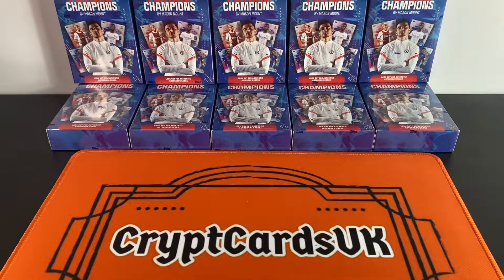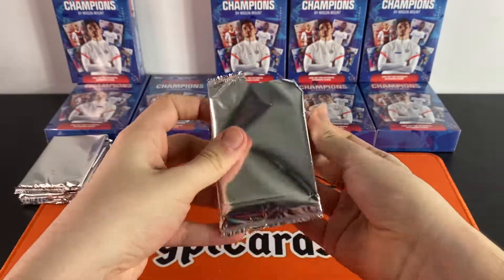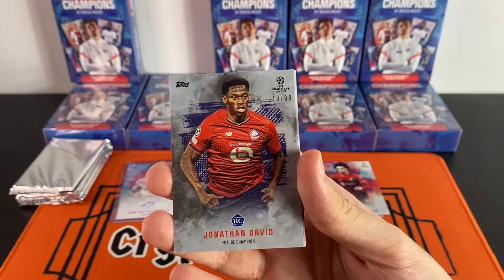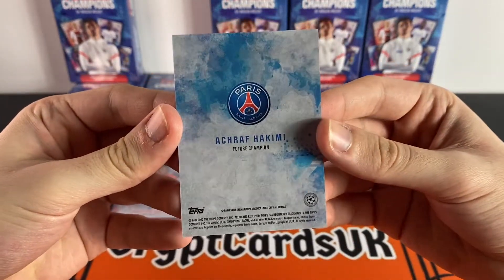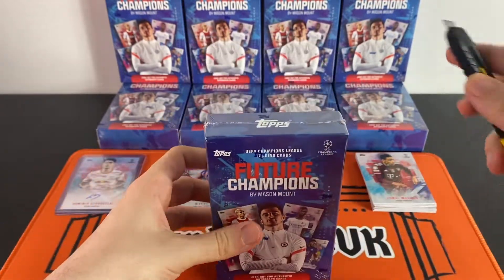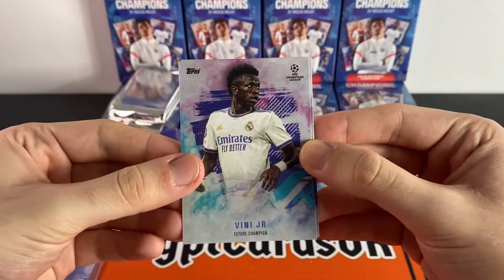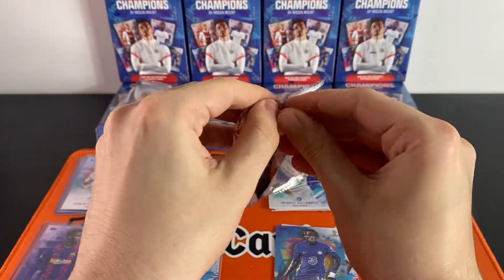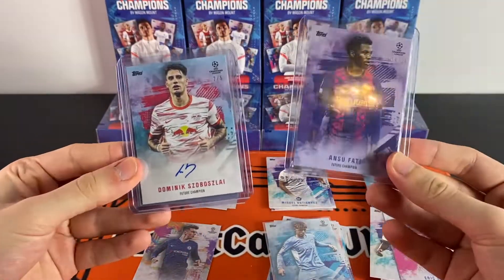*NEW* HUGE AUTO PULL!!! TOPPS MASON MOUNT FUTURE CHAMPIONS SET BOX OPENING 2 BOXES!!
HOW DO YOU THINK WE DID? WOULD YOU HAVE PREFERED BOX 1 OR BOX 2?

Link to last video - 25 likes for FOTL!!

Link to instagram: Instagram.com/CryptCardsUK